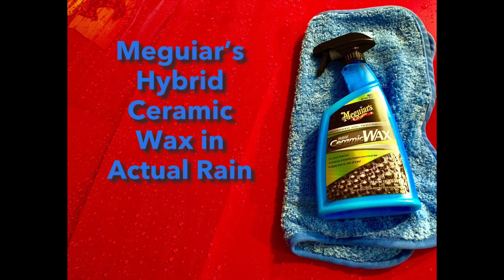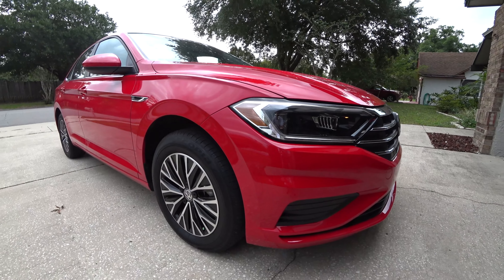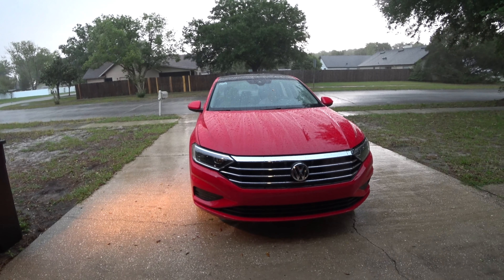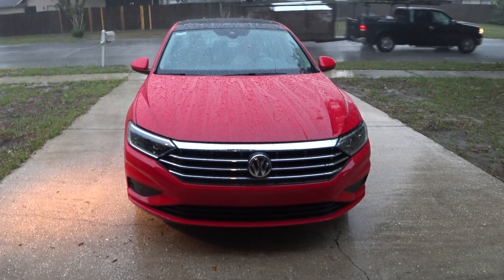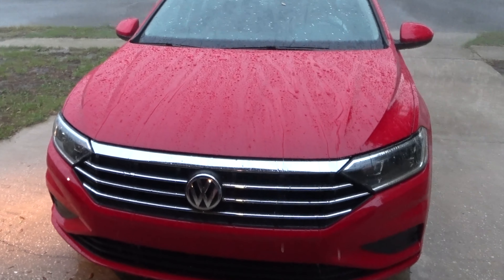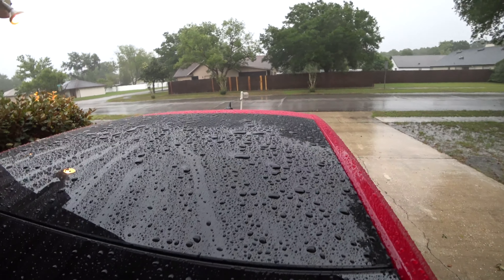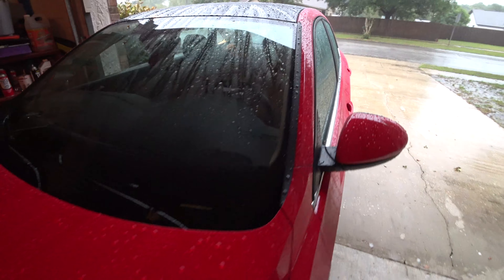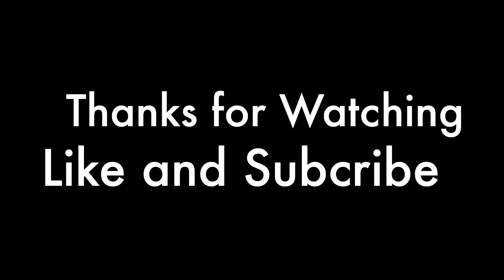Meguiar's Hybrid Ceramic Wax in Actual Rain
Rain Test of Hybrid Ceramic Wax